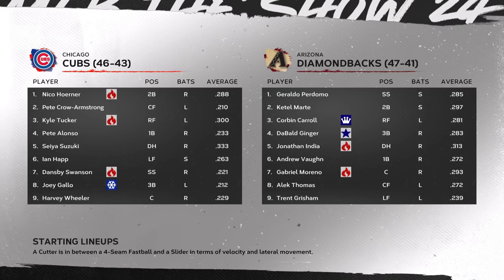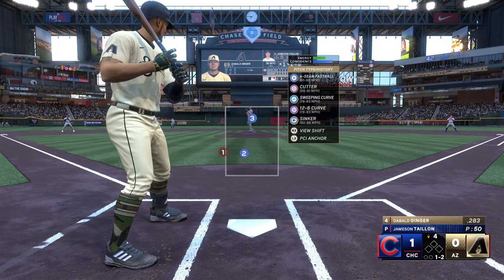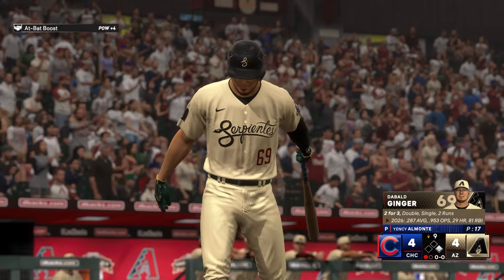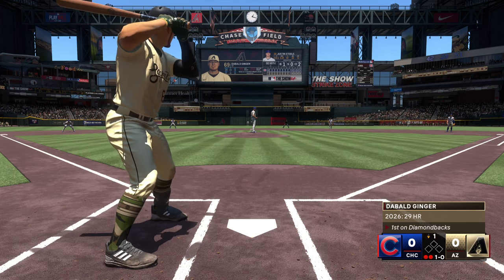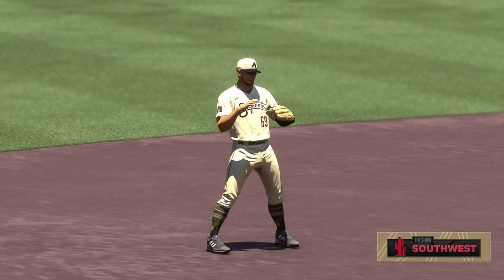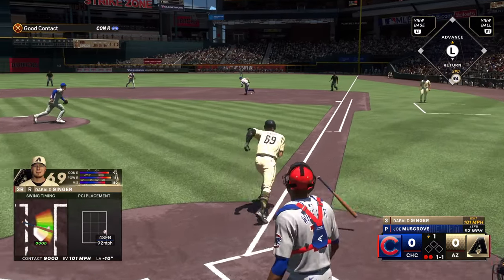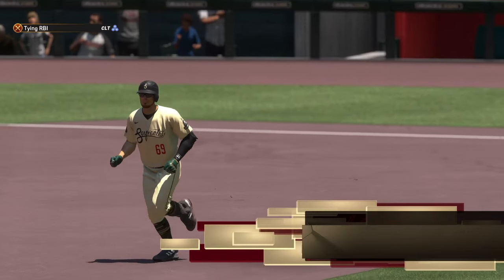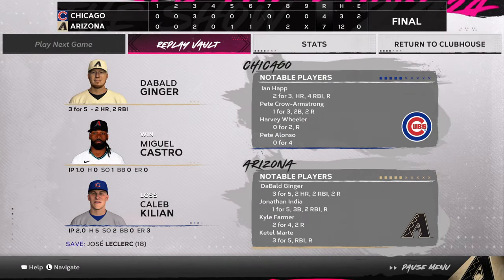I Get Back In The Power Stats, But It's Too Little, Too Late. MLB The Show 24 RTTS #118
There was a fairly large update that installed before recording today, and I'm not saying the game had the Contact skill nerfed, but this series is light years better than the last week or so...